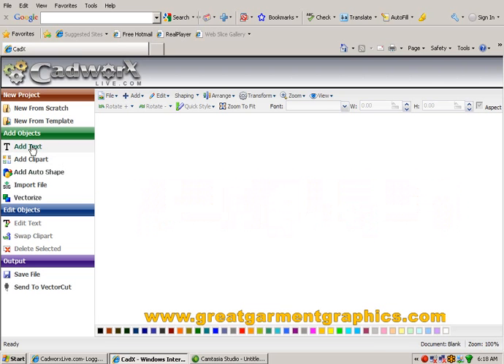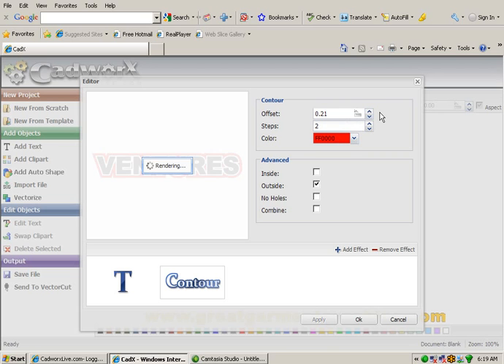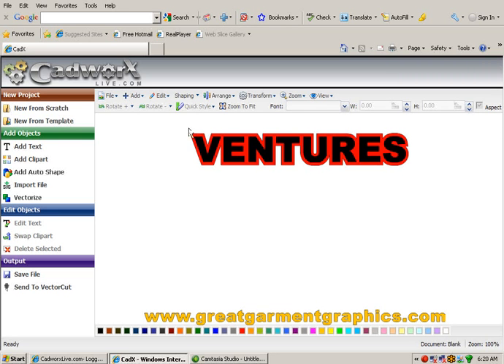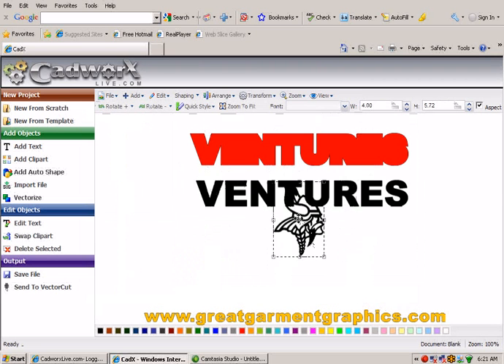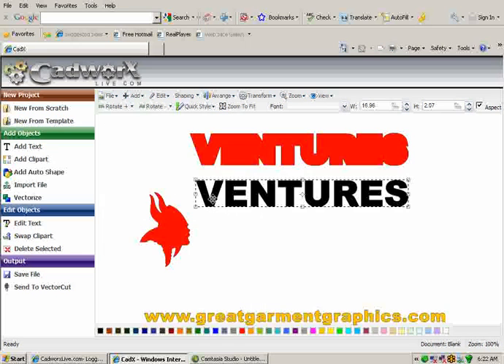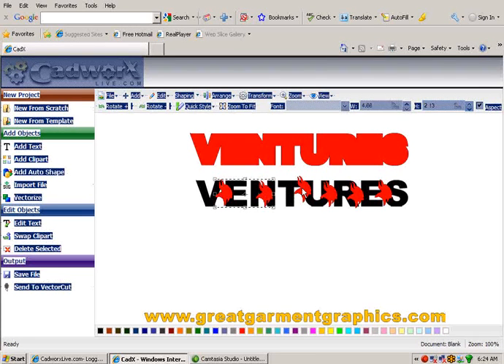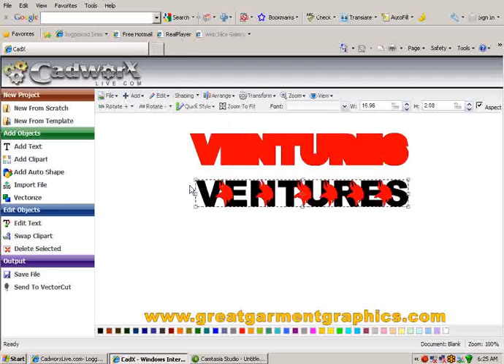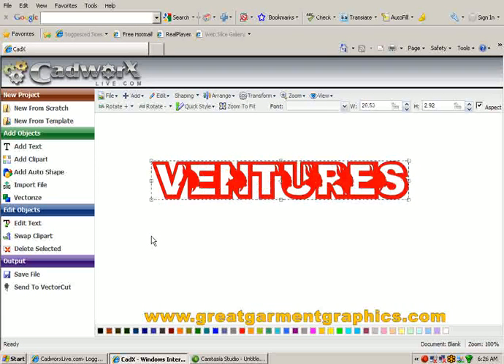Cadworx Ventures video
Cadworx - Ventures logo created in webinar of 11-3-09